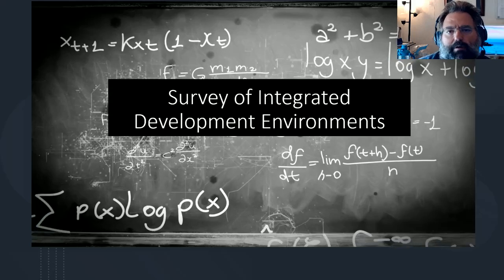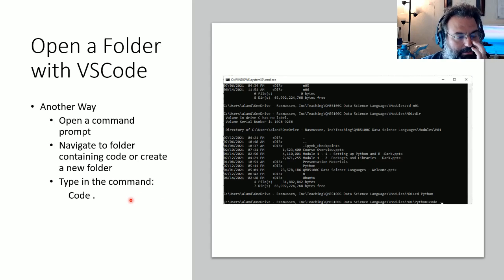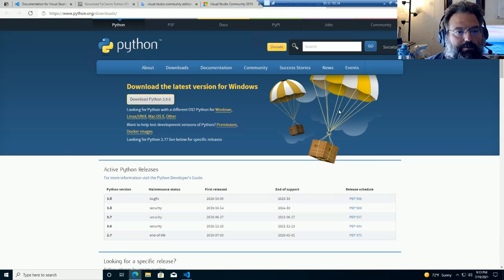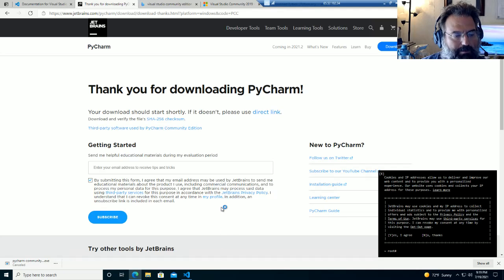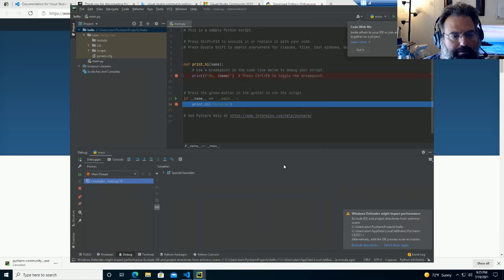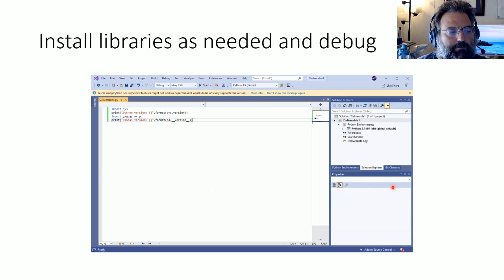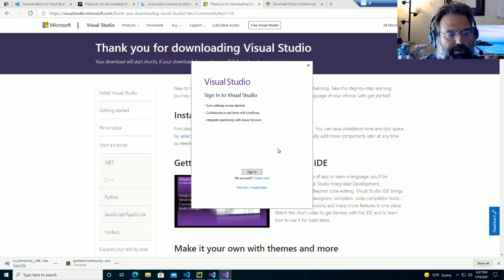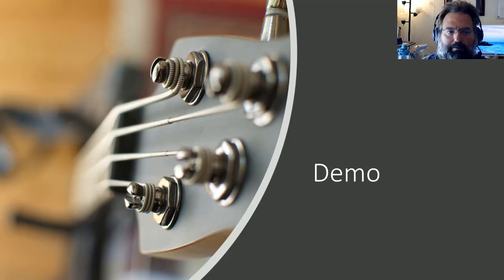Data Science Languages IDEs